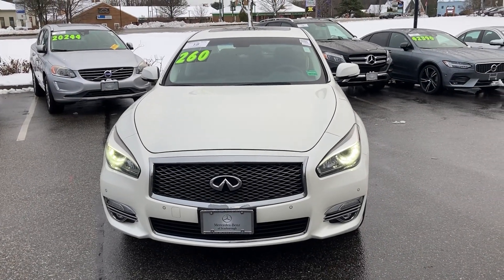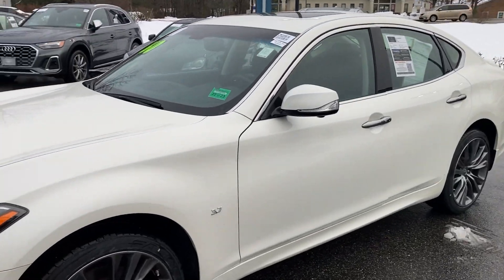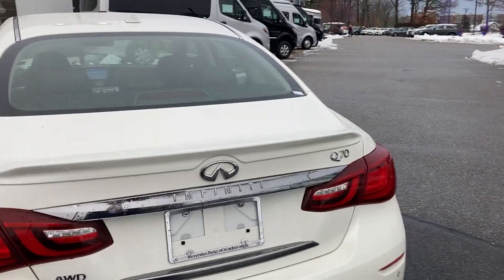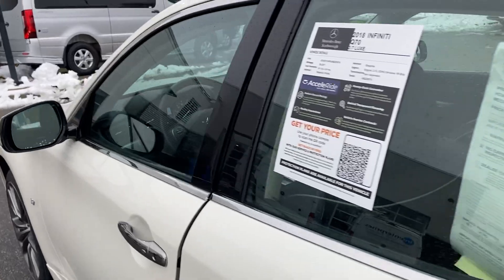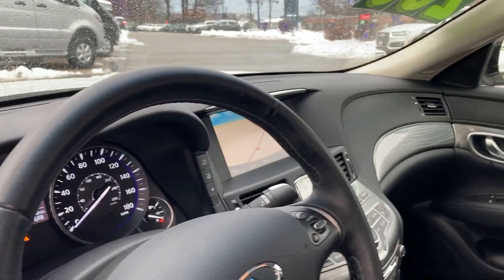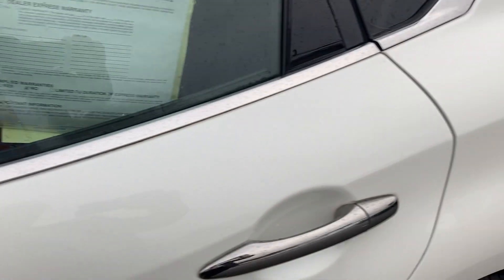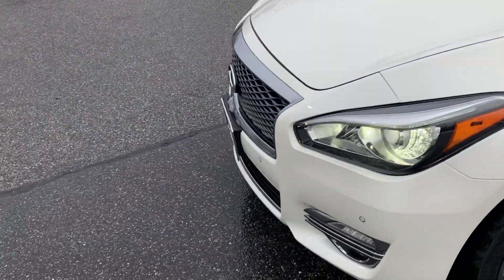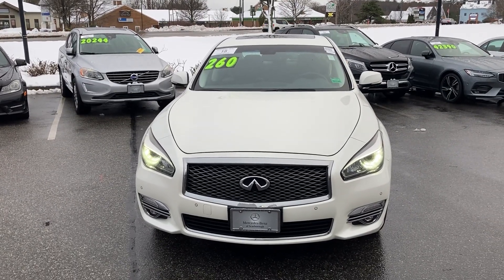2018 INFINITI Q70 Sedan | Video Tour with Watson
137 U.S. Route 1
Scarborough, Maine 04074